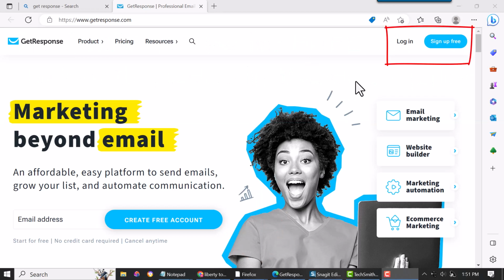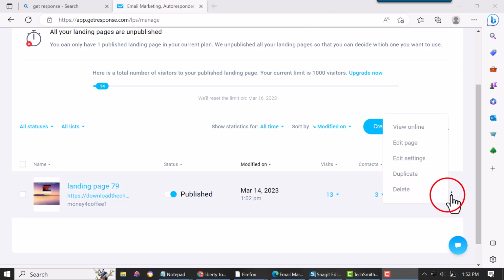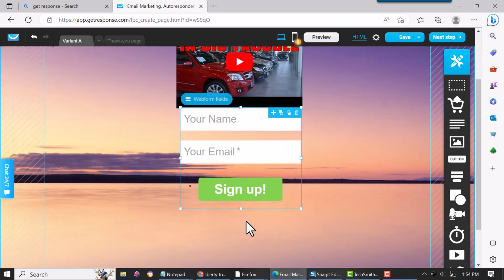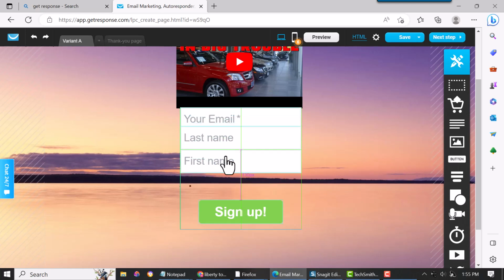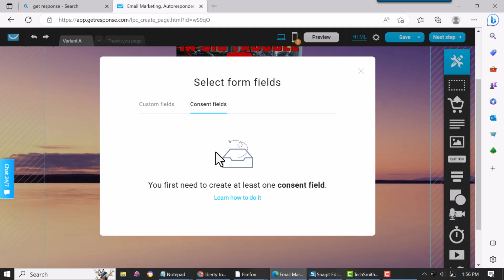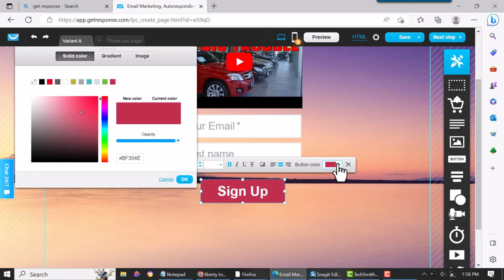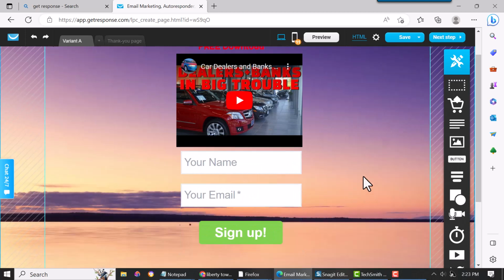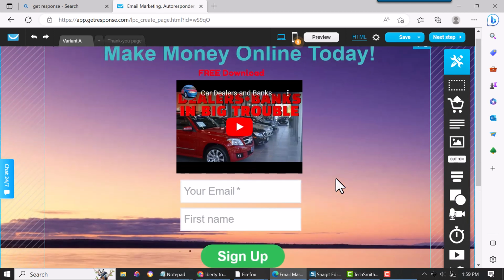how to use get response edit opt in form (3 mins Super Easy)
how to use get response edit opt in form
This will show you step by step how to use get response edit opt in form. It is so easy to edit the opt in form. Just drag and drop. There are a few tricks that I will show you.